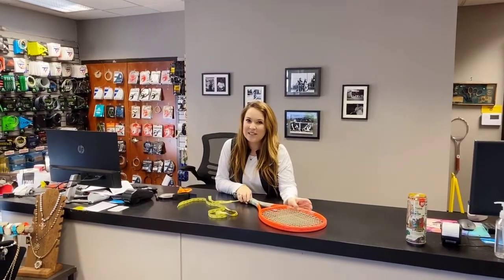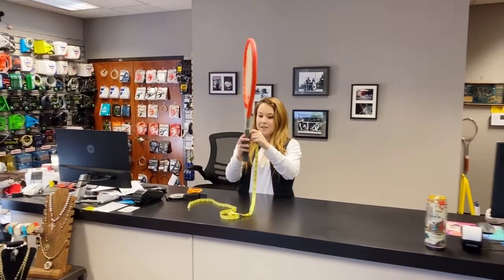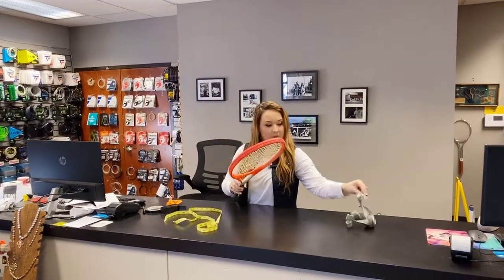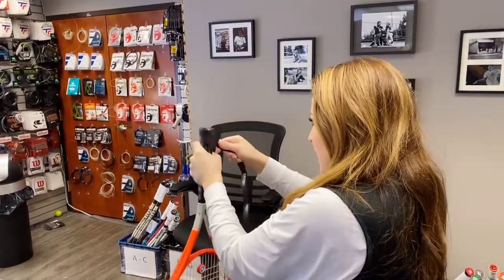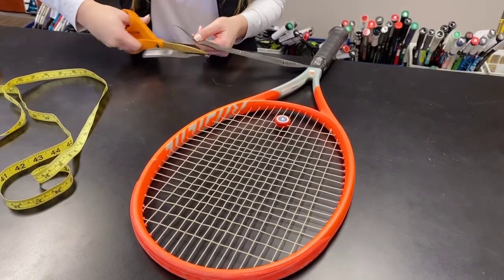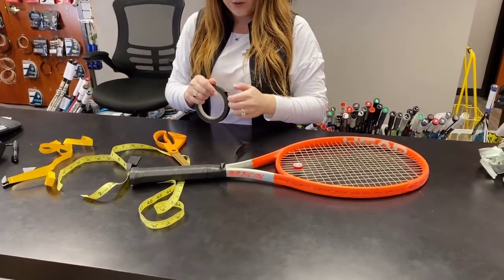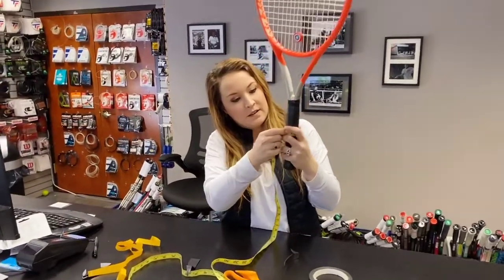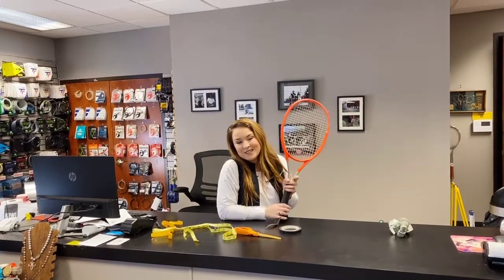How to Make a Tennis Grip Smaller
It is much easier to build up a grip size than taking one down in size so make sure to order correctly! However, if you do need to bring a grip size down this is the easiest way.

- - FAST FREE (On Orders Over $50) 2 Day Shipping! - -